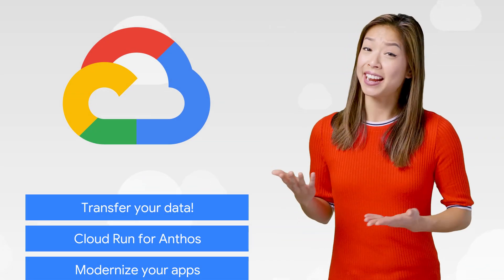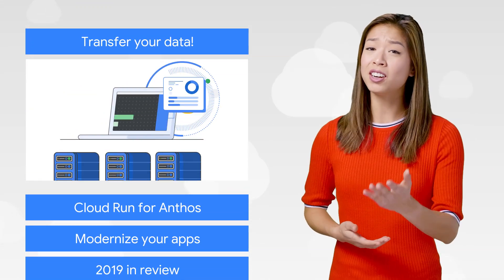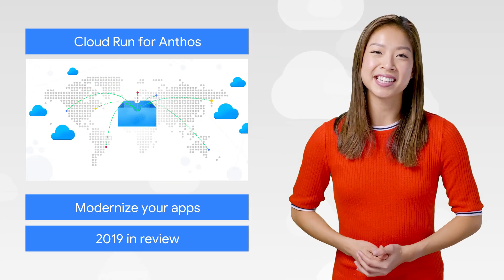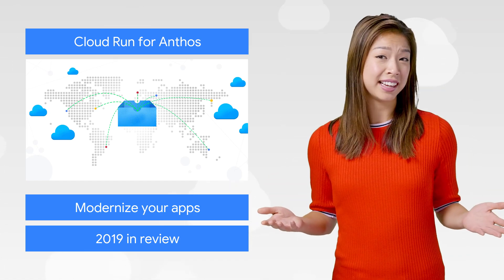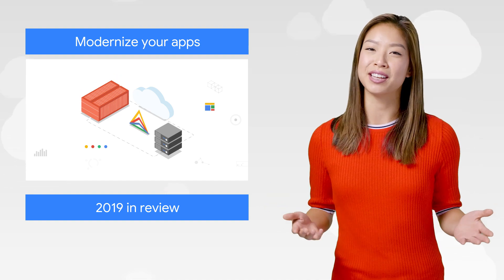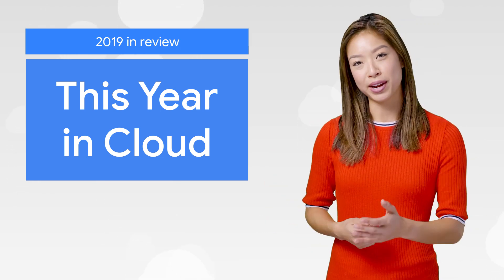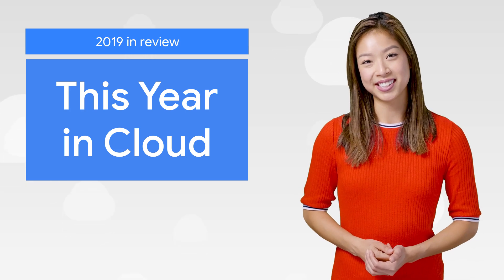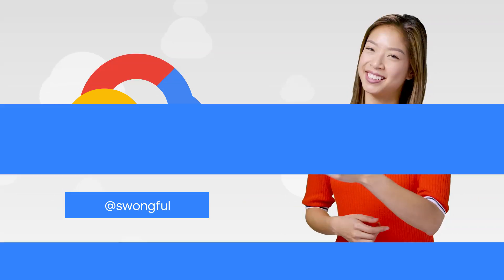Data storage, Anthos, and eagerly anticipating next year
Here to bring you the latest news in the cloud is Stephanie Wong.

Product:Cloud, Anthos; fullname: Stephanie Wong;